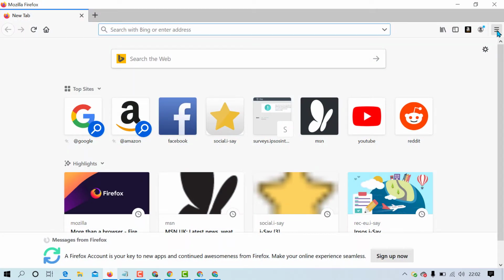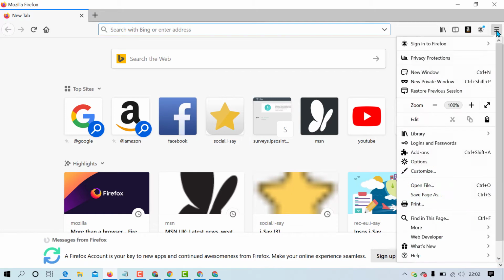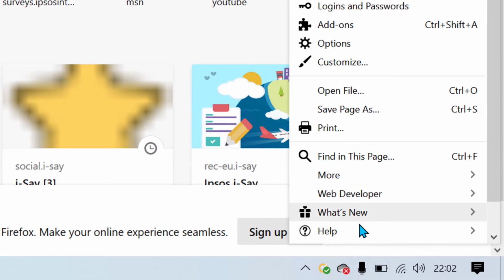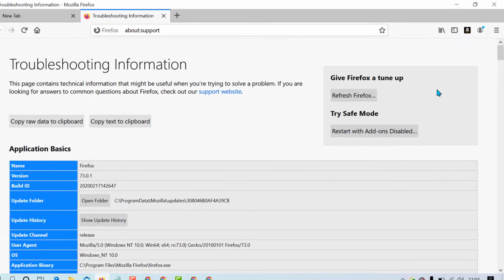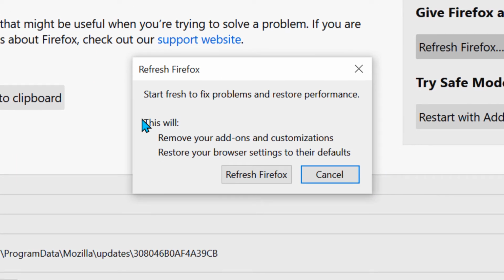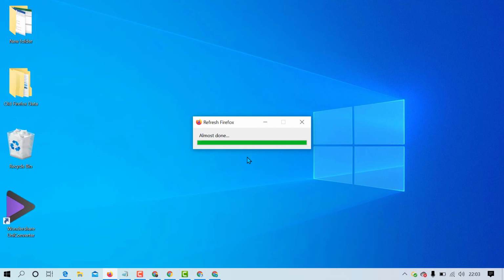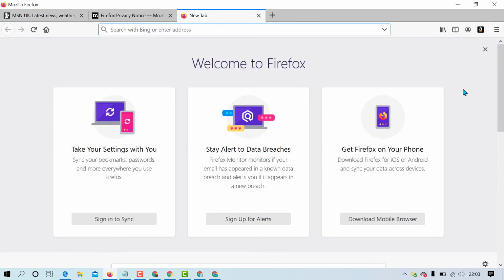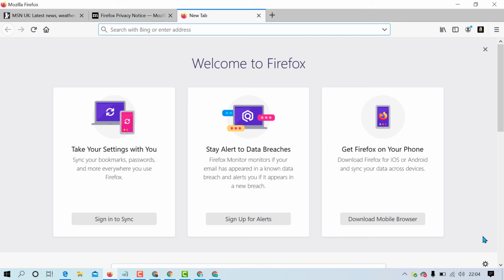How to reset Firefox settings to default